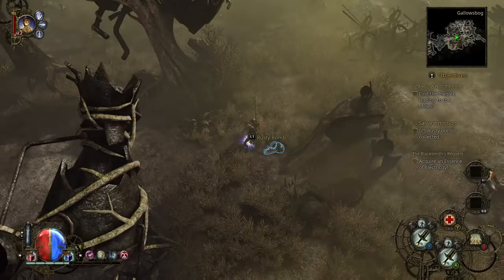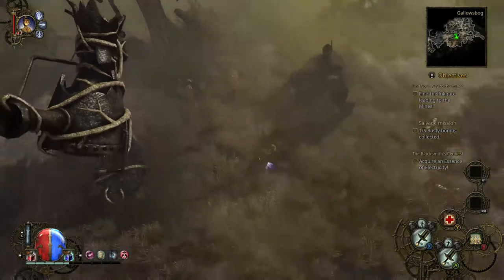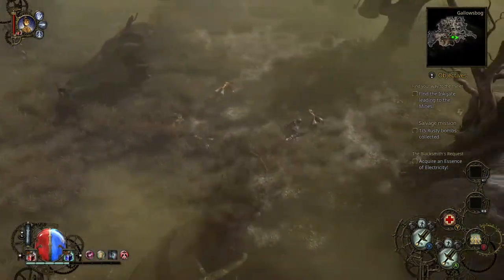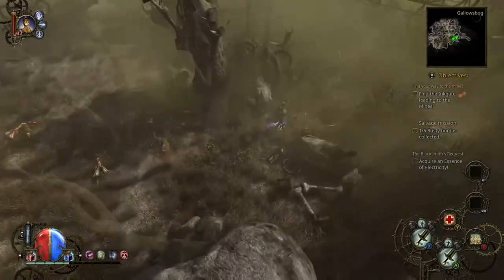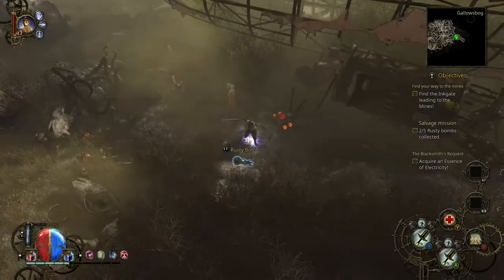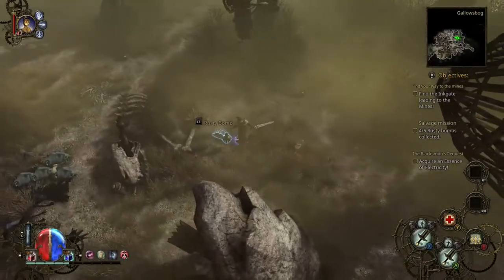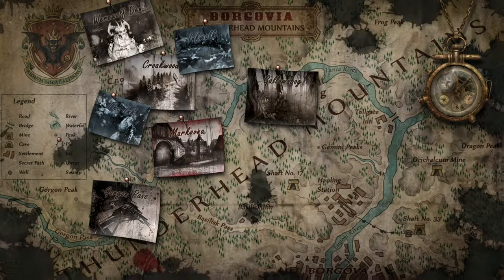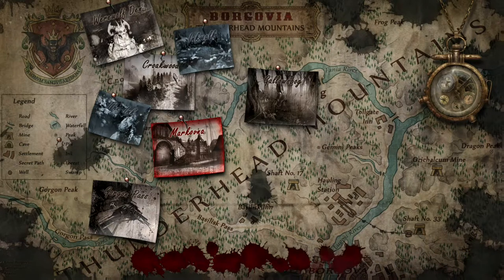The Incredible Adventures of Van Helsing: Achievement Explosives Expert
Hey all, just a quick video guide for unlocking Explosives Expert in the game The Incredible Adventures of Van Helsing for Xbox One.  For this achievement, you need to only disarm the RED BOMBS.  If you disarm any green ones, the achievement is null and void for that playthrough, so BE CAREFUL!  I put in there where to find them, and if you look closely you can see the color of the fuses.  Hope this helps!

Schedule:  New Video Everyday!

Game: The Incredible Adventures of Van Helsing
Devoloper: NeocoreGames